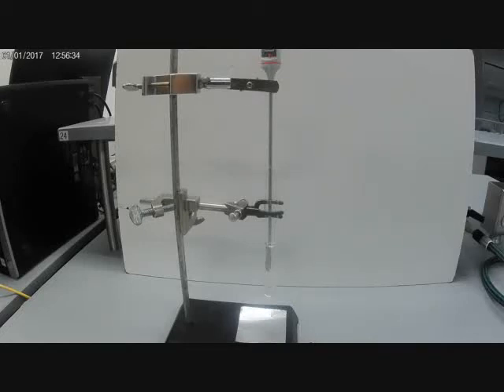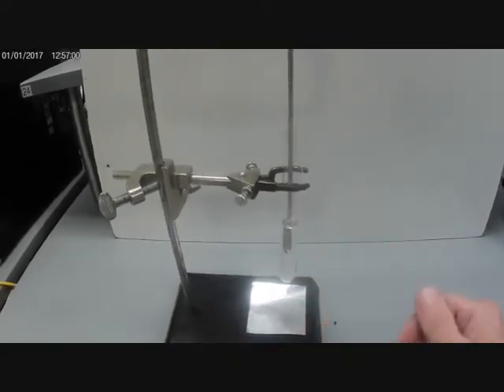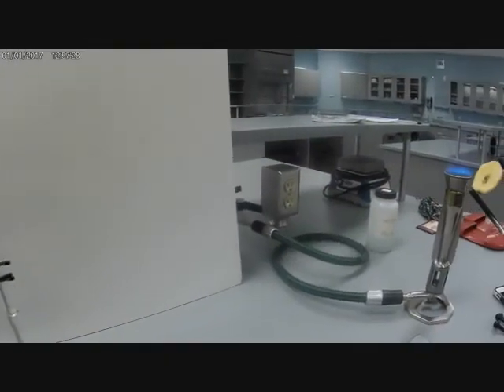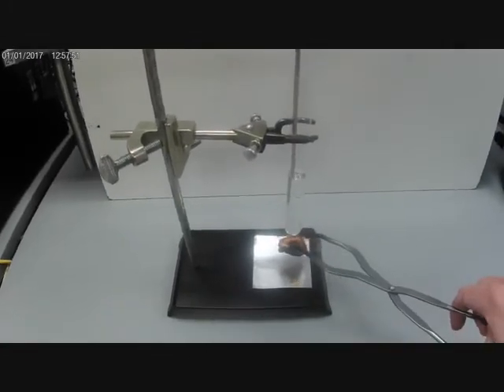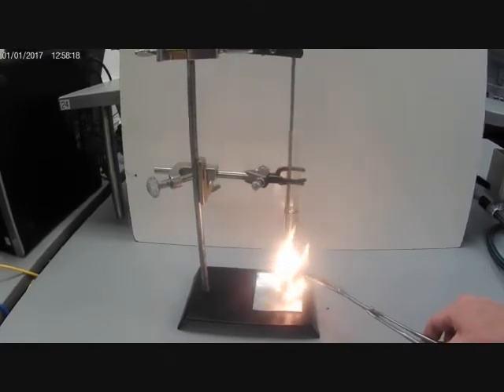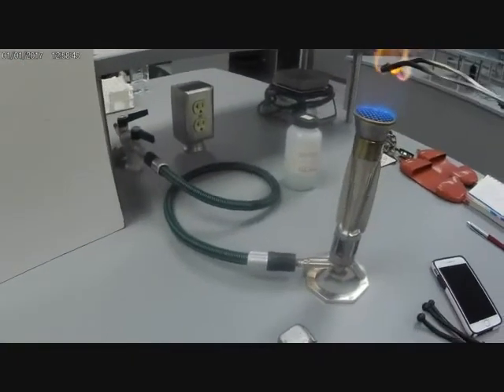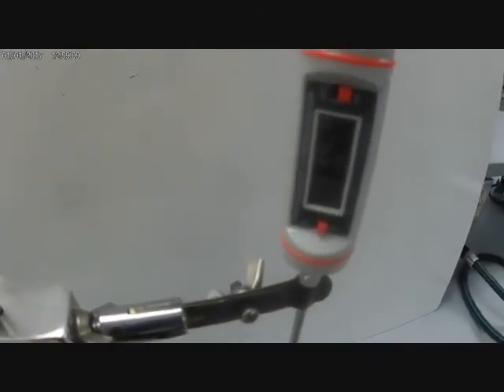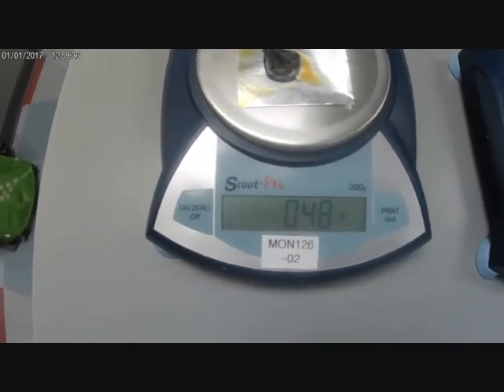Food Calorimetry Experiment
This video shows a simple experiment where the energy stored in food can be released by combustion, and then transferred to water where the temperature change in the water can be measured.  As 1 calorie of energy causes a 1C temperature increase in 1mL of water,  the total amount of calories absorbed by the water, and therefore released by the burning food, can be calculated.